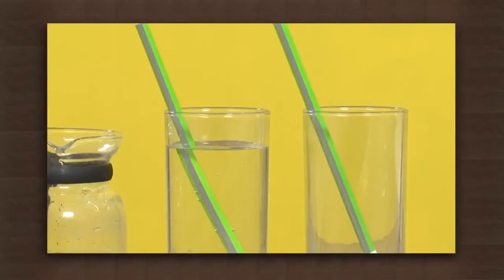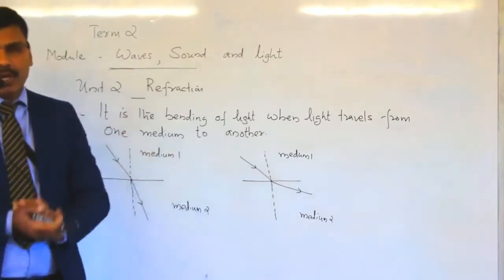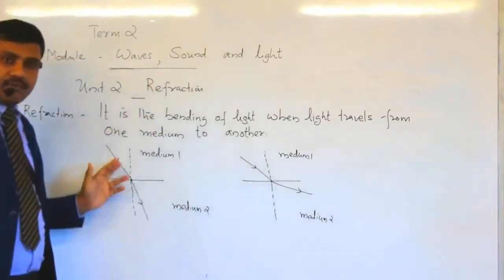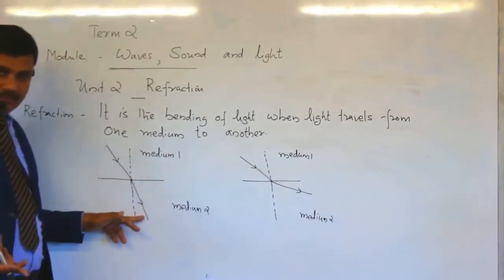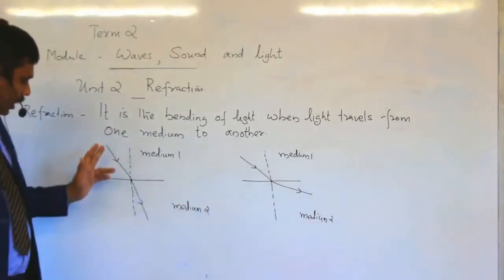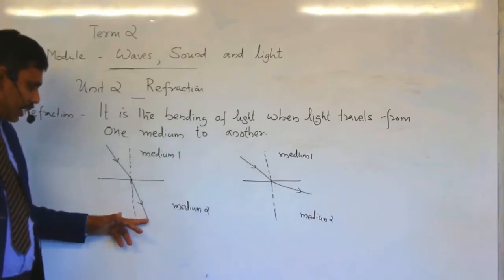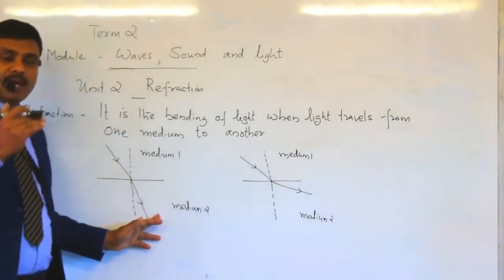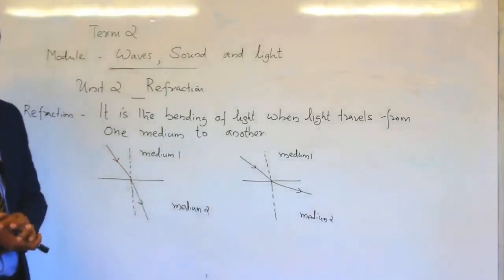Refraction of light Part 1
definition of Refraction of light,bending of light